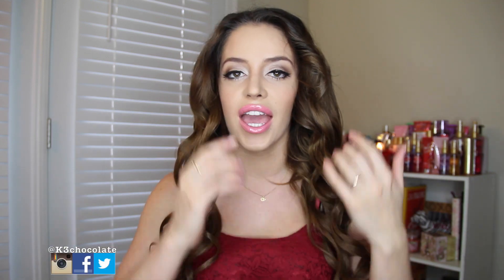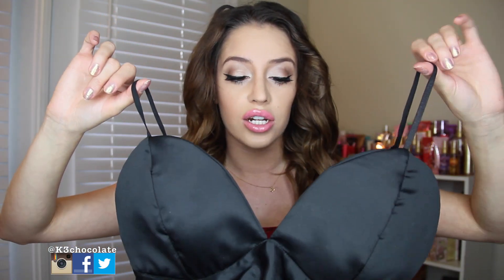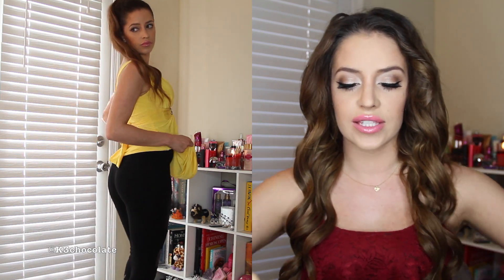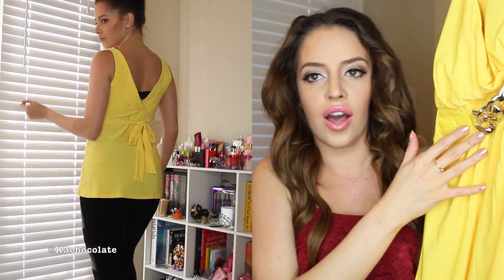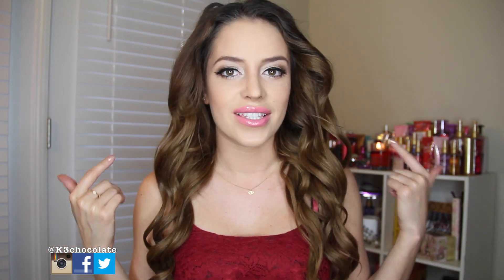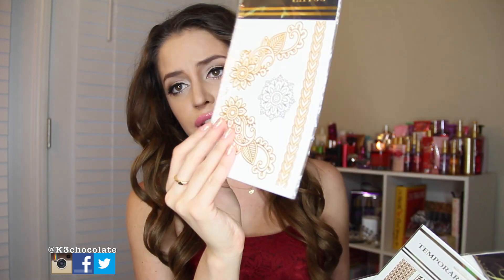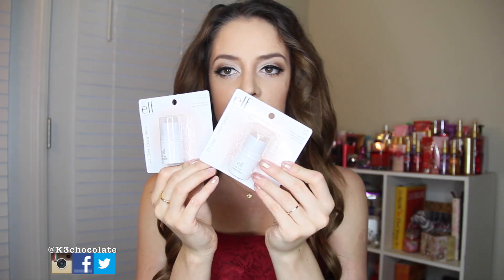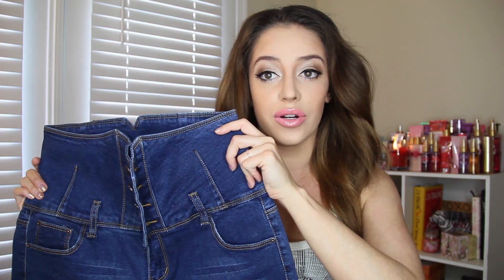TRY ON HAUL: CLOTHES, MAKEUP!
♡SHOPAHOLIC?

I am not being paid to make this video. These are my 100% honest opinions. Thanks to Elite99, TheStylishGirl and ShopMissA for letting me pick out some things for this video.

Kristina Urribarres